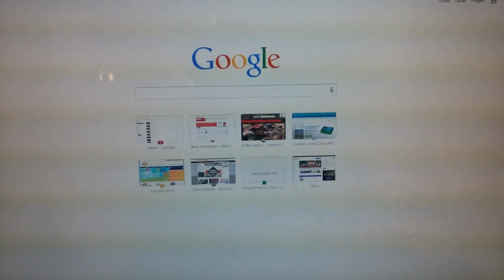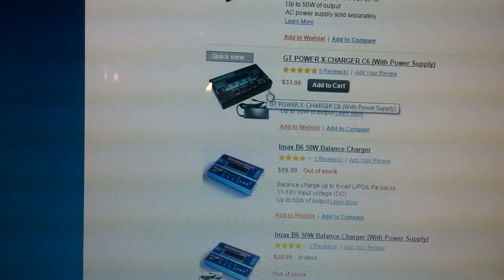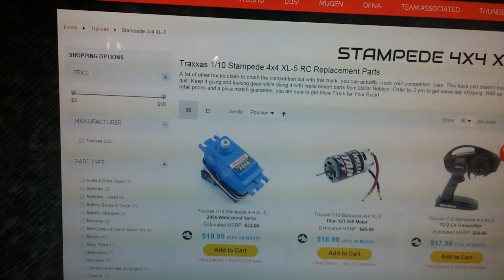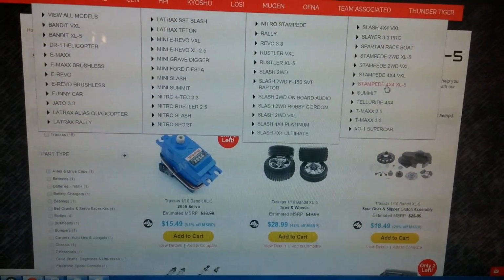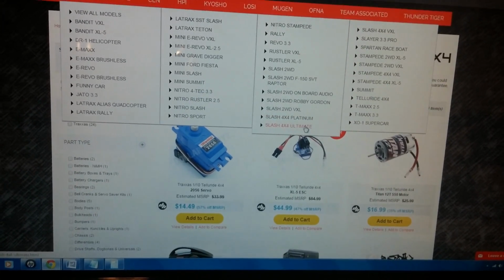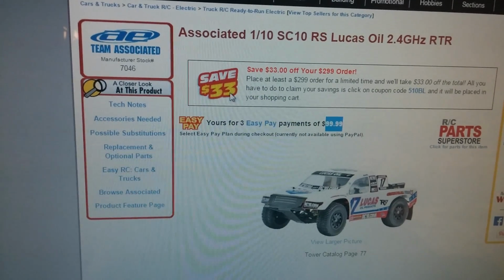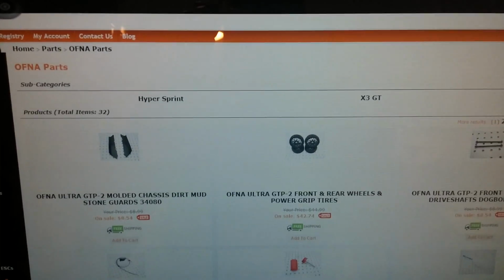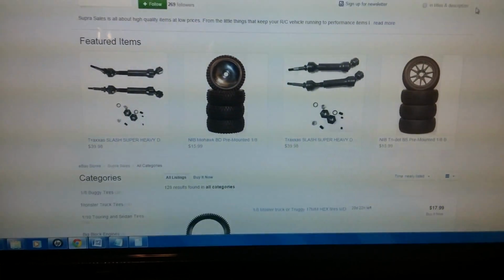Where to buy good CHEAP, QUALITY RC Stuff - older video re-released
This is an old video that was released then taken down and I just found it and just re-released it
Original info post when I 1st put this video out
Just a quick video on where I get some of my rc items and stuff from. Also, if you know of any, please share :)!!!
Links:
Valuehobby.com
Towerhobbies.com
Dollarhobbyz.com
Supra Sales on Ebay
Amain.com